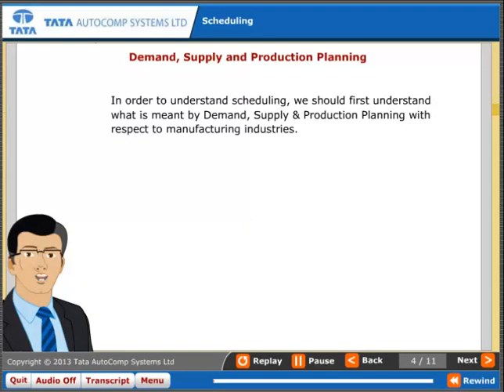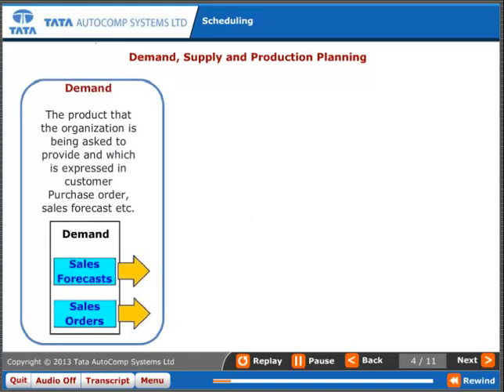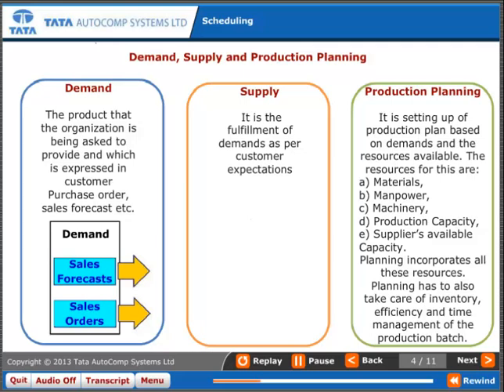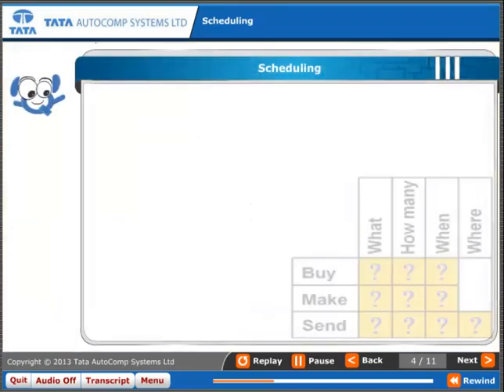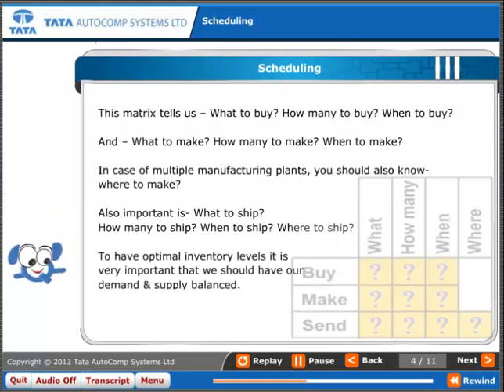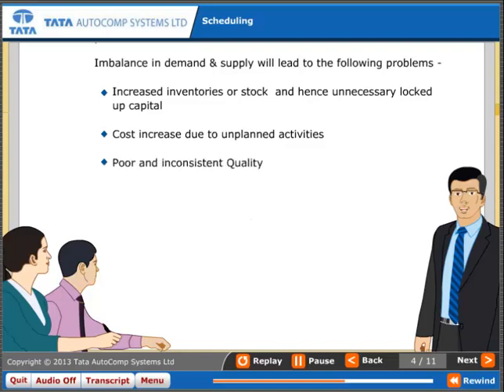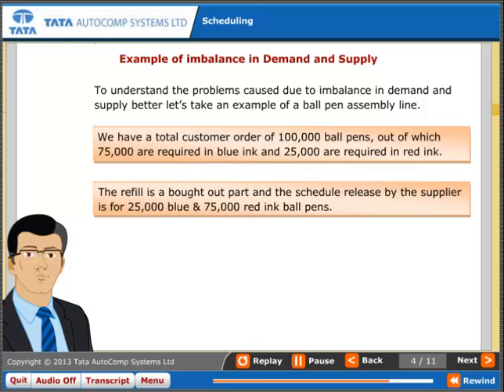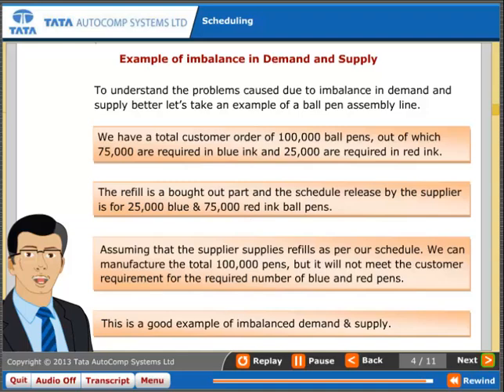Scheduling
On of the most important activities for Production Planning and Control Function (PPC) is to ensure that the demand and supply are always in balance. To have an accurate and effective material planning, the Buyer or the Planner should have all the necessary information from the customer. The Planning Information Matrix tells us What to buy, how many to buy and when to buy.